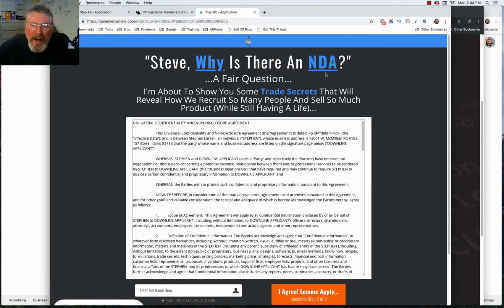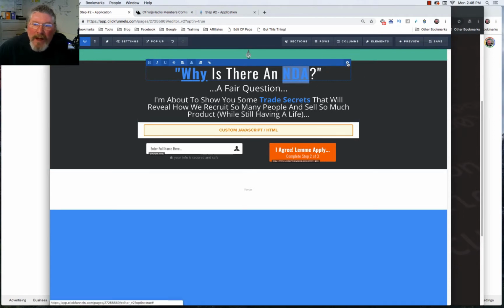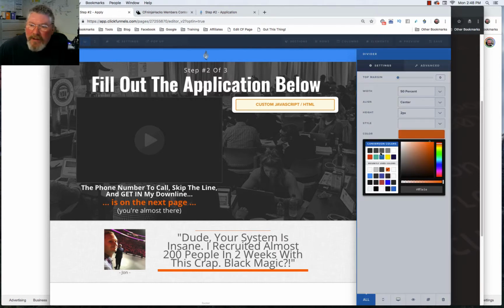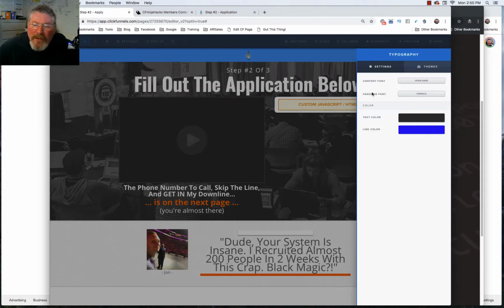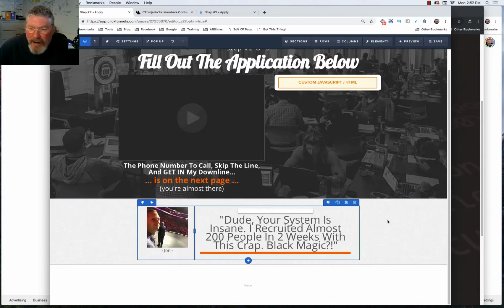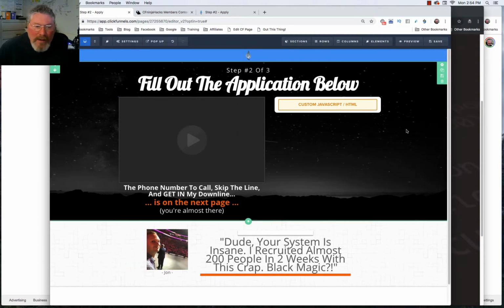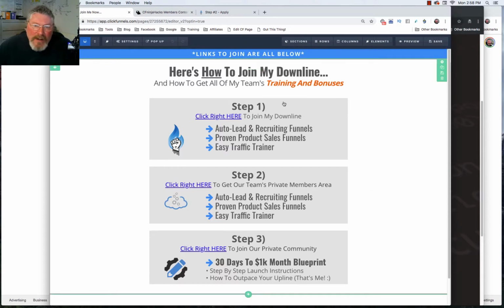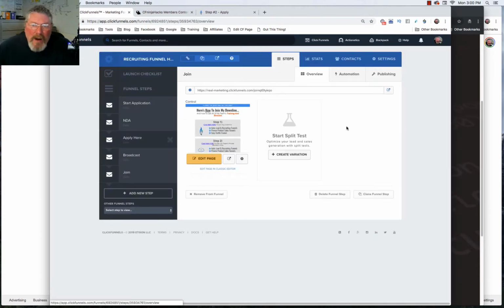4- Auto-Recruiting Funnel Pages 2-5 - Network Marketing / MLM Recruiting Funnel in ClickFunnels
Auto-Recruiting Funnel Pages 2-5 - Network Marketing / MLM Recruiting Funnel in ClickFunnels

In this 8 video series we walk thru everything you need to do to set-up your own Auto-recruiting Funnel to be able to Grow your Downline without having to talk to 'Any and All Prospects'.

Imagine having a system that filters out the uninterested (like your Friends and Family) and only attracts people who are truly interested in joining your Downline.

No more cold calling - only talk with interested people.  No more meetings in rooms full of strangers.  Just talk with people who are 'Hot Prospects' who are Actually Looking for a New Opportunity.

Get Signed Up Today and Download the FREE 'Share Funnel' below...

The video is part of a series by Dan Havey, discussing how to set up a recruiting funnel for network marketing using ClickFunnels. In this particular video, he focuses on pages two to five of the funnel, starting with the NDA agreement page, which requires no changes to the HTML code. He then goes on to explain how to change the colors, fonts, and text of the apply form page, including how to adjust the divider element, change images, and add shadow effects. He emphasizes that there are many customization options available in ClickFunnels.

( Just click the Link and Download the Funnel into Your ClickFunnels Account...  If you don't have an Account your can get a FREE 14-Day Trial... )